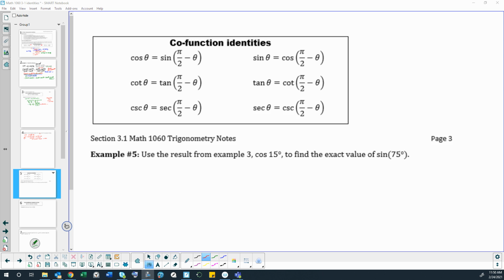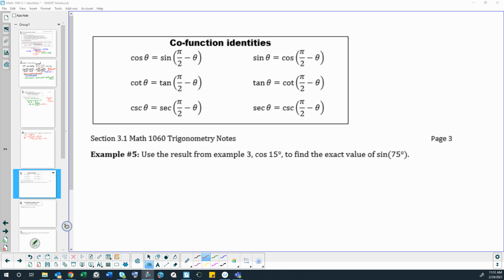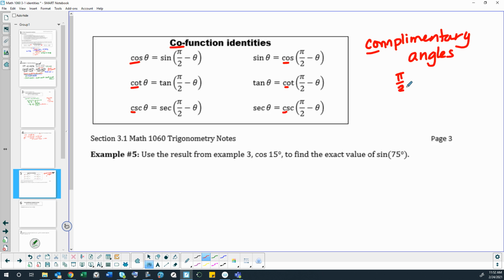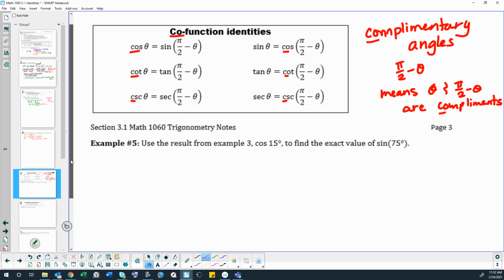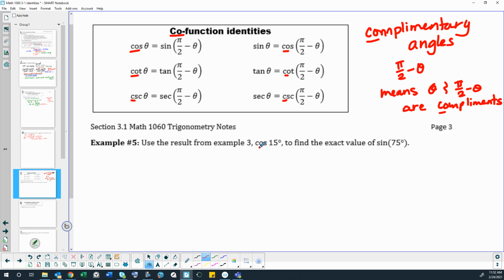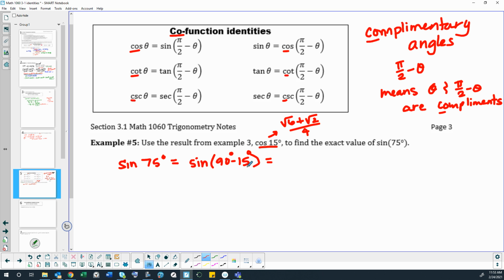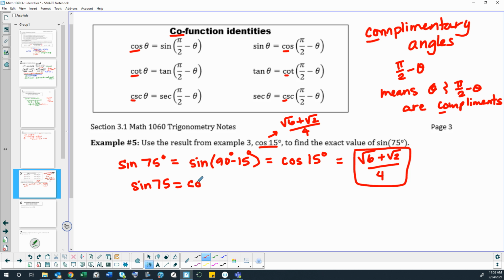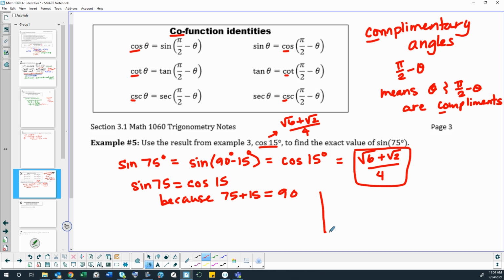math 1060 3-1 example 5 cofunction identities